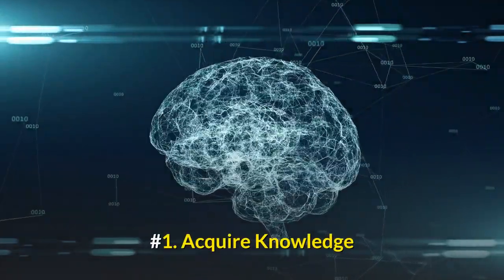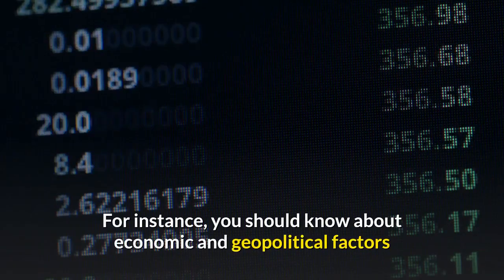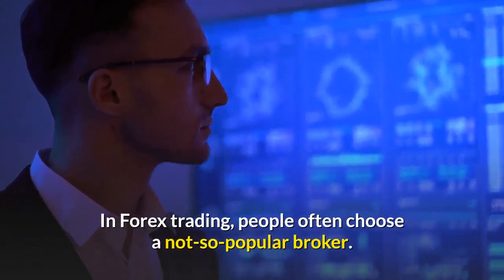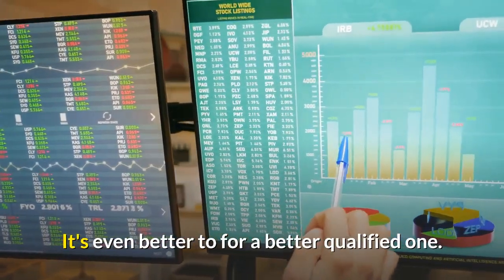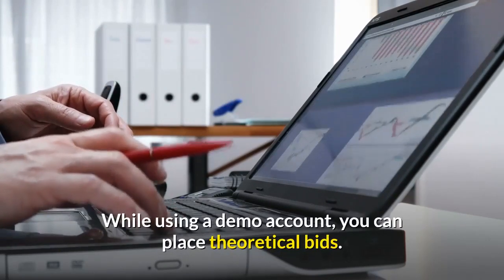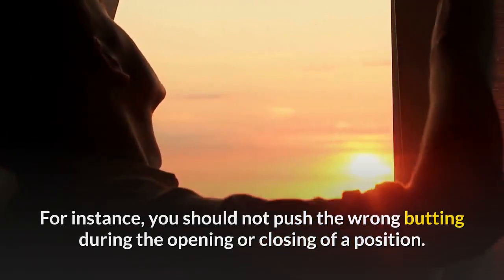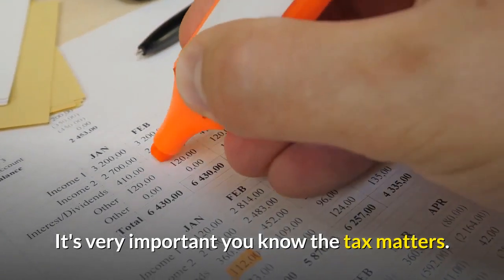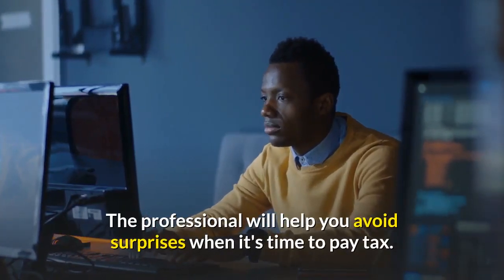How to Avoid Losing Money in Forex Trading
If you have been struggling to make profit from Forex trading, we suggest that follow the tips given below. These tips will help you avoid losing money. Read on to know more.

1. Acquire Knowledge

Just because you have got started easily doesn't mean you don't need to take your time to do some research. For success in trading online, you have to do your best to learn as much as possible.

What you need to do is acquire as much knowledge as possible regarding the Forex market. For instance, you should know about economic and geopolitical factors that may have an effect on your selected pair of currency. Make sure you have due diligence. Aside from this, you should be ready to deal with the changes that may happen.

2. Look for the right broker

In Forex trading, people often choose a not-so-popular broker. The repute of a broker is very important for success in this type of business. Ideally, you may want to choose a professional who is part of the National Futures Association (NFA). It's even better to for a better qualified one.

Before you hire one, make sure you know about the account offerings, withdrawal policies, spreads, commissions and other things.

3. Use practice accounts

No matter which platform you choose, you can try demo or practice accounts for free. While using a demo account, you can place theoretical bids. This will help you become familiar with the entry techniques.

Your trading account may get damaged if you make some terrible mistakes. For instance, you should not push the wrong butting during the opening or closing of a position. Aside, a major loss can occur if you commit multiple errors in order entry. Apart from the financial losses, you may suffer from intense stress.

4. Understand tax matters

It's very important you know the tax matters. Moreover, you may want to understand the implications as well as the treatment of activities in the world of Forex Trading. This will help you a lot when you are going to pay tax down the road.

It's better if you talk to a good tax specialist or accountant. The professional will help you avoid surprises when it's time to pay tax. Moreover, you will be able to take advantage of tax laws as well. The problem is that the laws related to tax keep on changing. Therefore, we suggest that you develop a good relationship with a good broker or other specialist.

5. Use reasonable leverage

Leverage is what benefits you in Forex trading. If you earn high leverage, you can earn a lot of profit even if the amount you invested was small. In the same way, it can turn around to make you bear huge losses. So, it's a good idea to avoid using unreasonable leverage.

So, if you are going to get started as a Forex trader, we suggest that you take each step after understating all the things. This way you can avoid losses and make profits. Hope this helps.

If you want to avoid losing money in Forex Trading